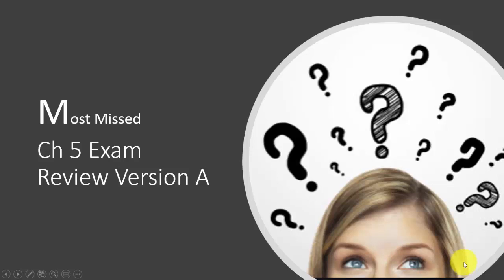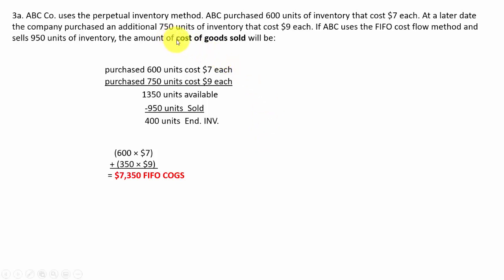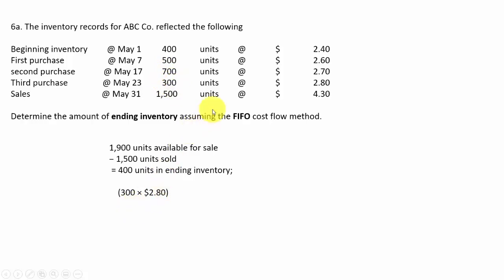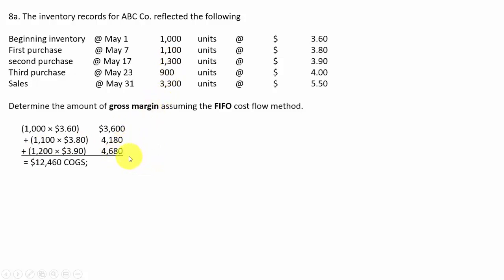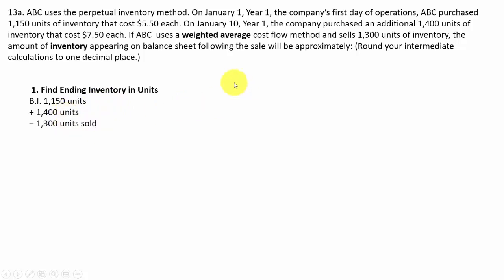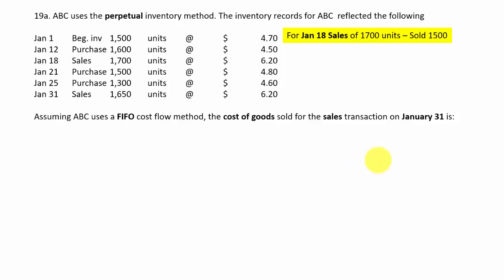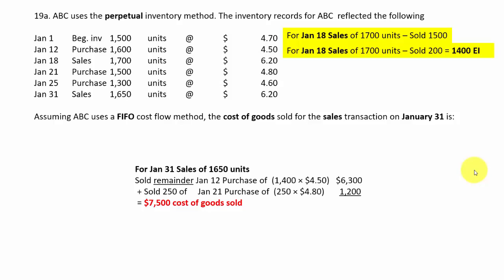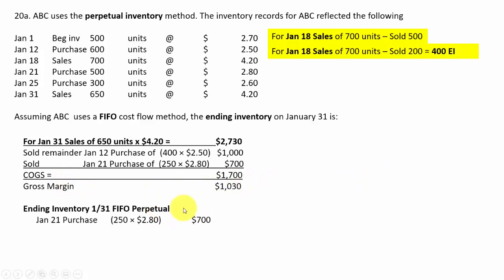Ch 5 Exam Review